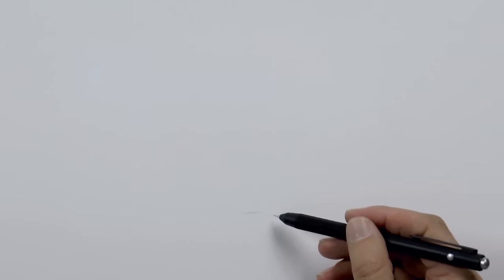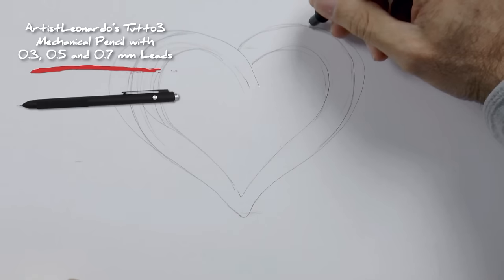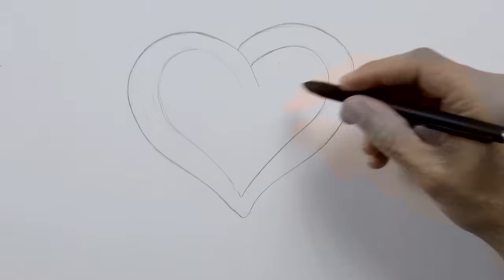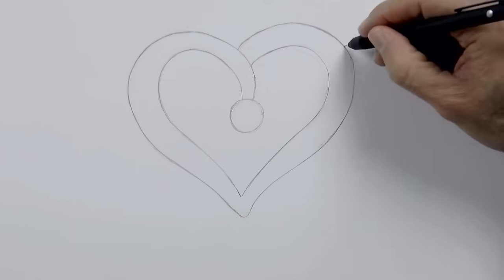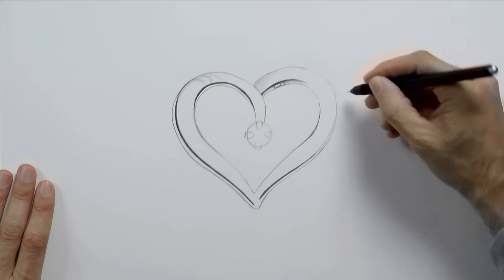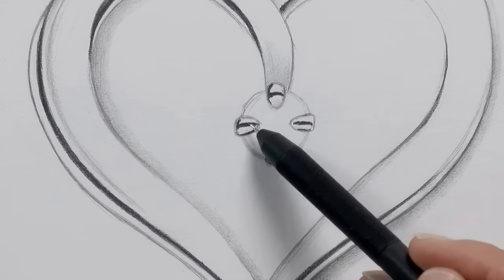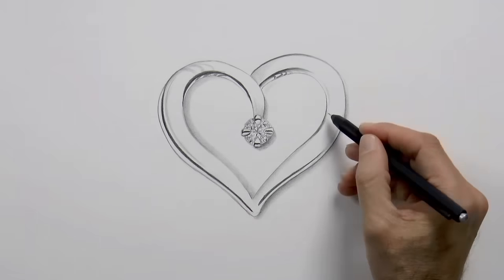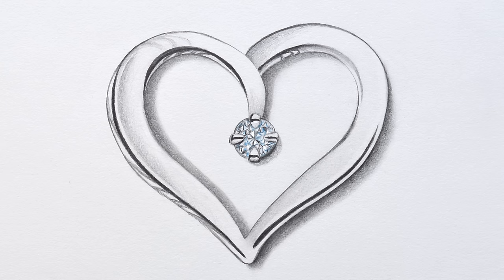How to Draw a Silver Heart With a Diamond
List of materials:

Mechanical pencil: ArtistLeonardo Tutto3, with 0.3mm H lead, 0.5 HB and 0.7 mm B lead (Made possible by O Art International)

This tutorial shows How to Draw a Silver Heart With a Diamond